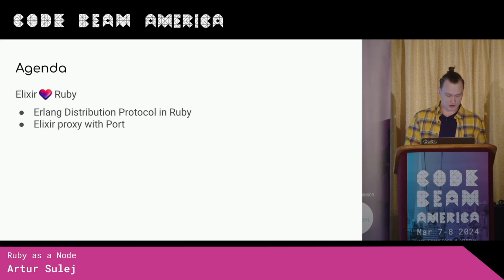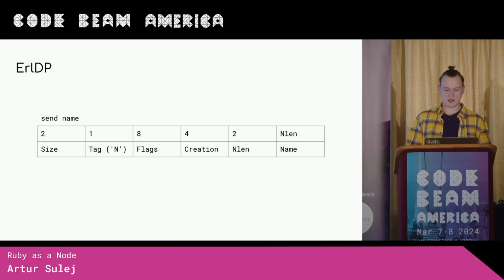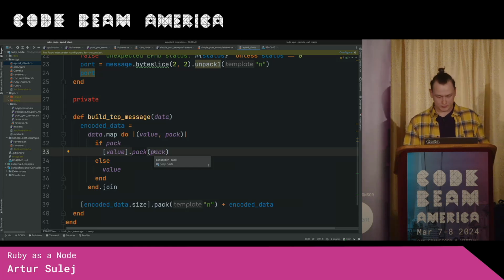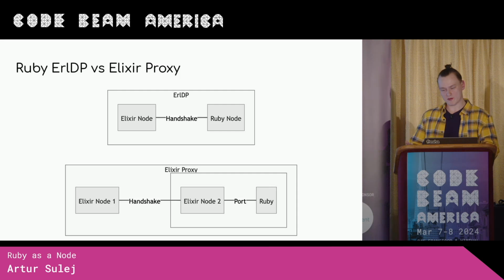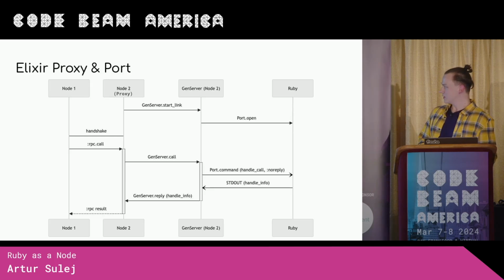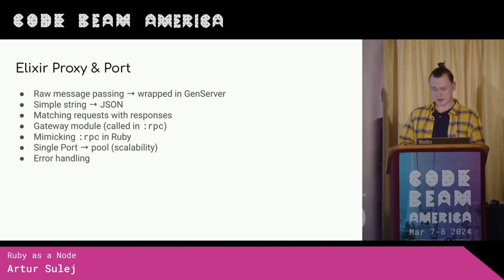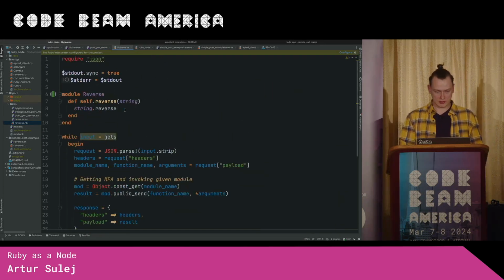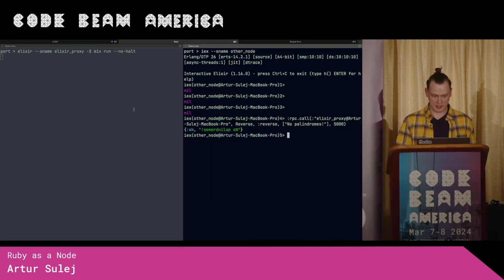Ruby as a Node - Artur Sulej | Code BEAM America 2024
✨This talk was recorded at Code BEAM America 2024, check out our next event

BEAM comes with its own tools like EPMD and :rpc that enable seamless communication between nodes.
When it comes to making different technologies talk to each other, there are lots of options like gRPC. In this presentation, we'll explore how to connect Elixir and Ruby apps using these BEAM-specific mechanisms.